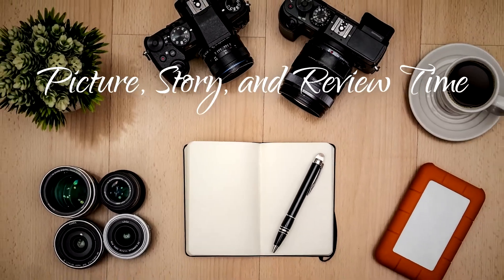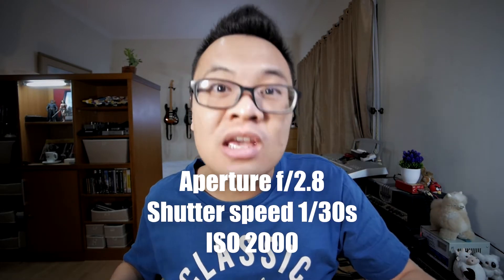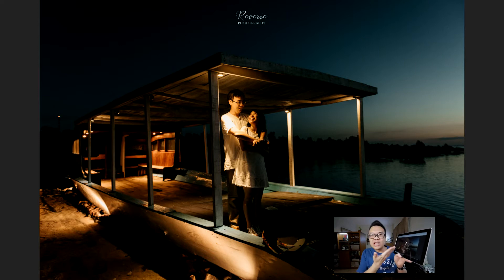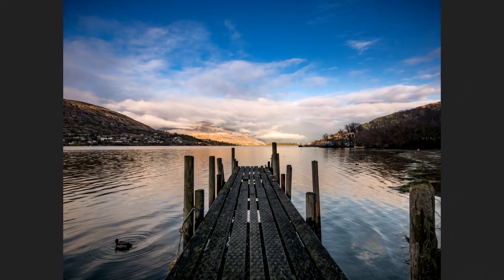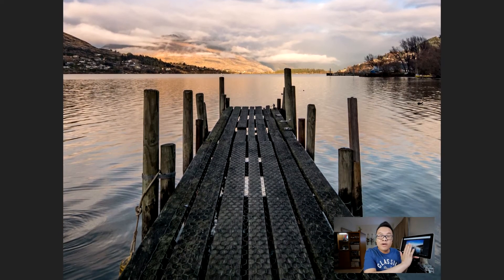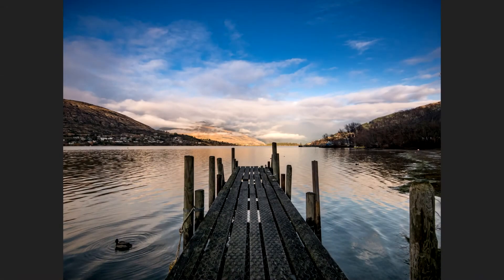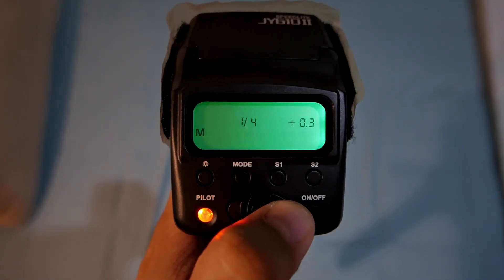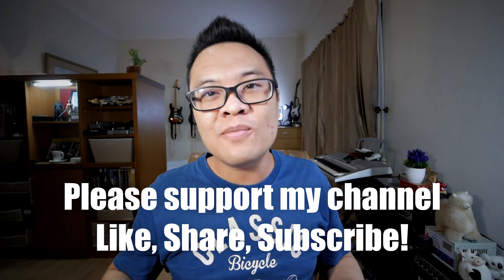LOVELY Queenstown New Zealand, AMAZING BLUE HOUR Pre Wedding Photo - Picture Story and Review 004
and get a chance to be featured in the next episode!

Any photo genres will be accepted. Any photo taken using any camera and lens will be accepted, even smartphone. This is your chance to showcase your photography and tell us the story behind it, so we can learn together.

I am making a new series called "Picture Story and Review" where we will share and discuss photos that we took. We will talk about the story behind the photo, what makes this photo interesting, specific techniques or skills that are needed to create the photo, camera settings and gear, and also just overall talk about the process of creating that photo from start to finish.

Today picture is submitted by Reverie Photo, and it's a stunning prewedding style picture taken during blue hour using Nikon D810. Also featured in this episode is an old picture that I took using my already sold Micro Four Thirds camera, the Panasonic GX7, and it's a picture of a jetty in Queenstown New Zealand.

📱 Check out Reverie Photo on Instagram @thereveriephoto

🎬 Recorded using Panasonic G85, Panasonic GX8, Panasonic LX100, DJI Osmo Pocket
📷 Lens I use: Laowa 7.5mm f/2, Panasonic 12-35mm f/2.8
🎤 Audio: Rode Wireless Go, Rode VideoMicro

Cheers!
Gary Wiryawan

microfourthirds m43 mft photographyeatured in the next episode! 1 submission per person per month!